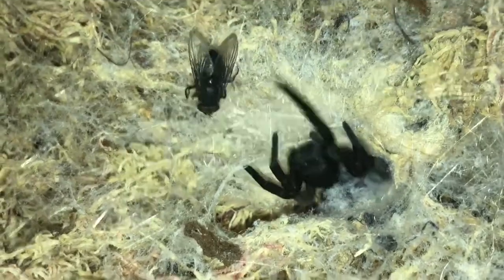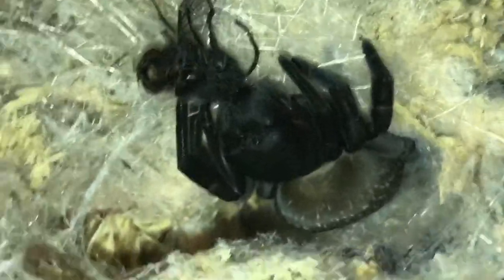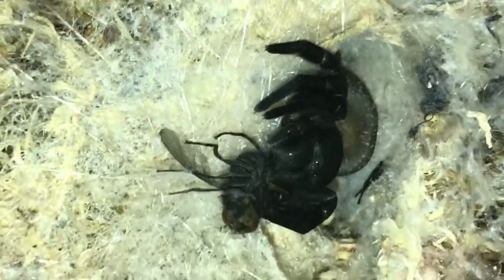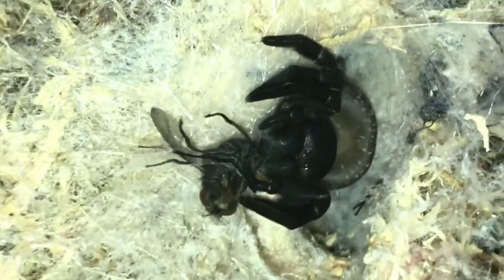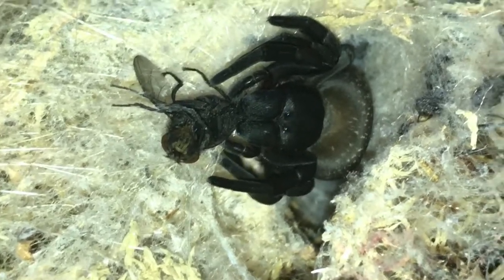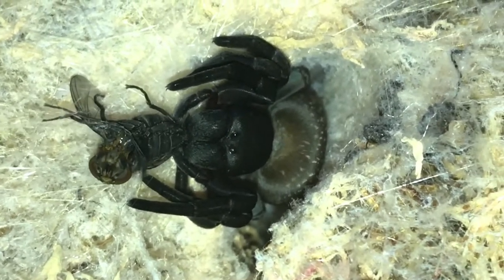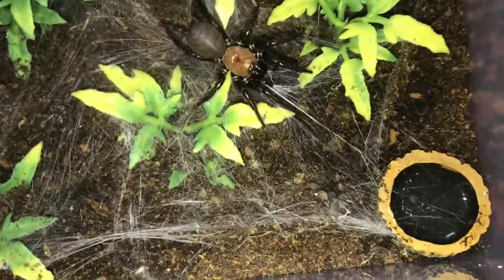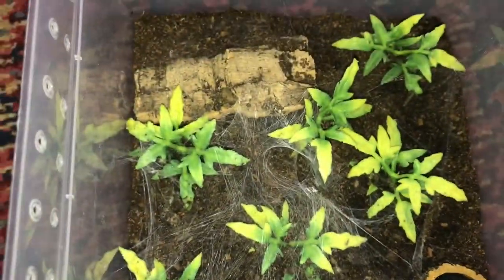Gandanameno sp and Porrhothele antipodiana feeding.